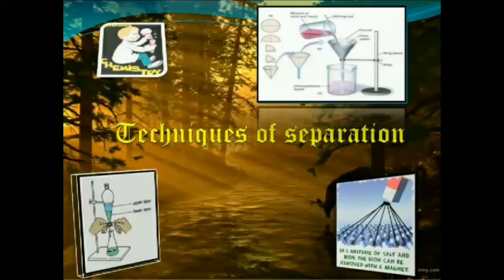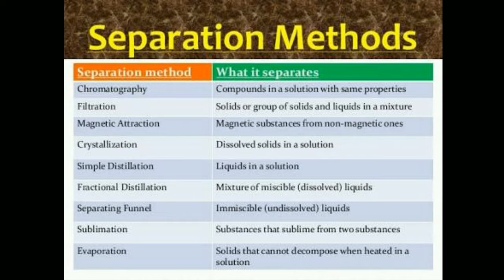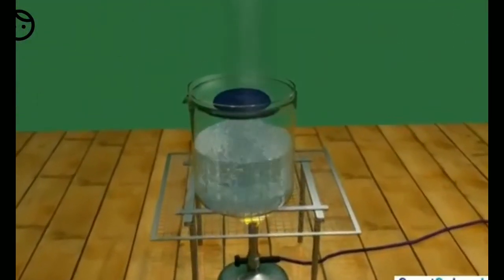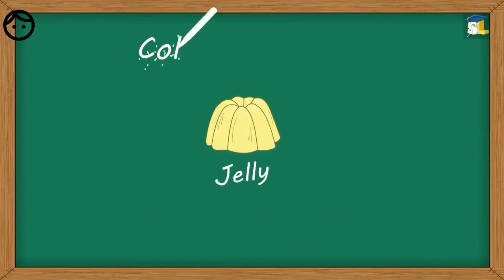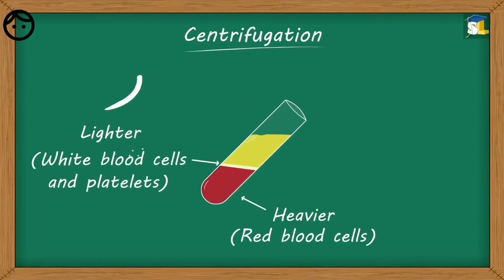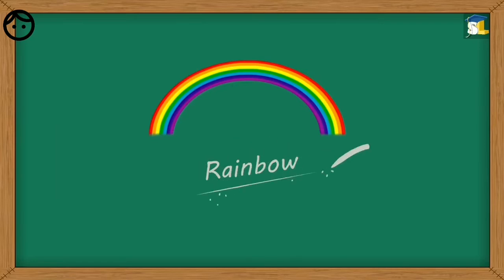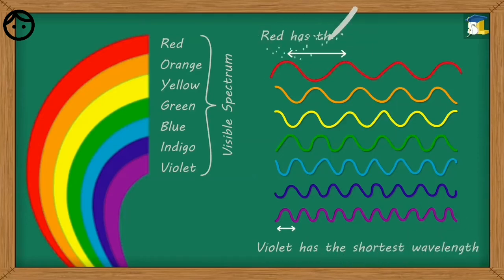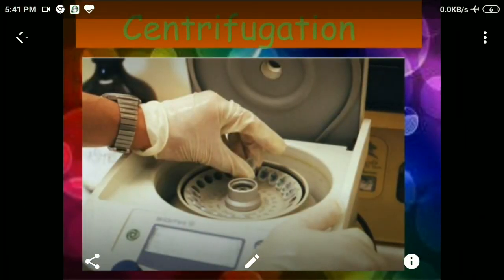Chemistry with Vishal sir# chapter 2 Is Matter around us pure? Part 5th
Separation methods: separation of dye from ink and centrifugation method and it's applications.Tyndall effect